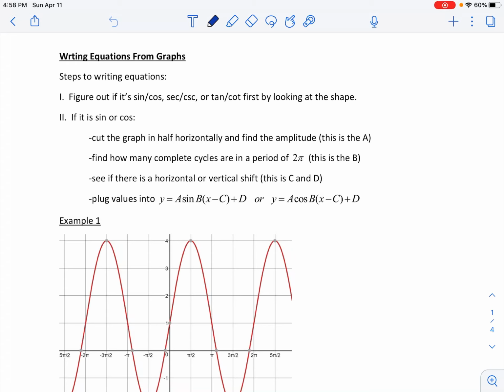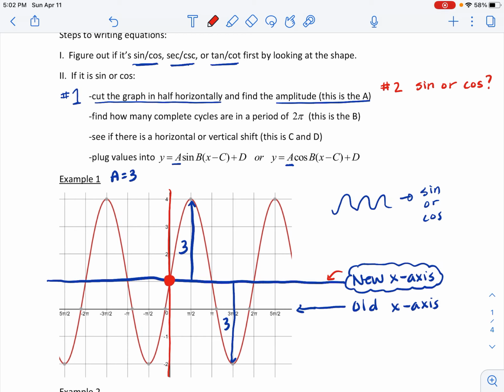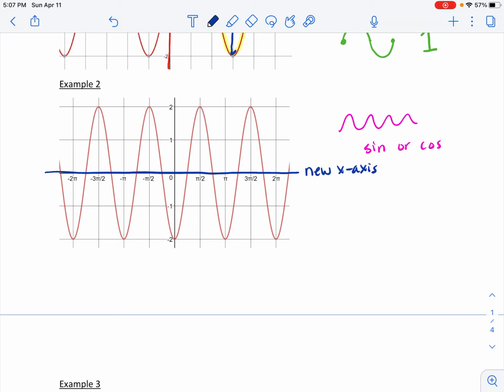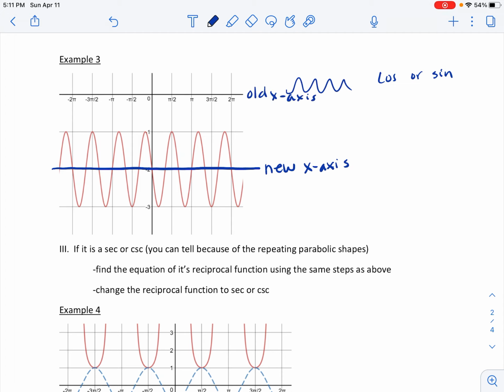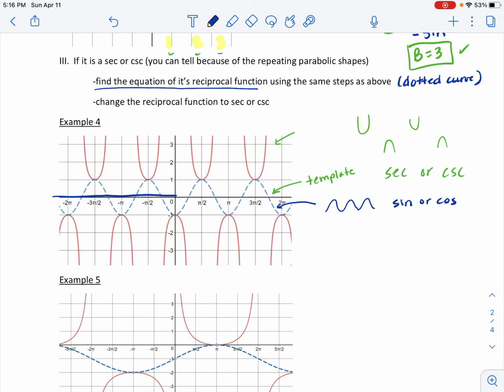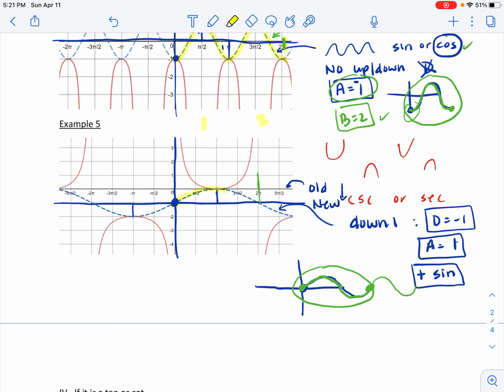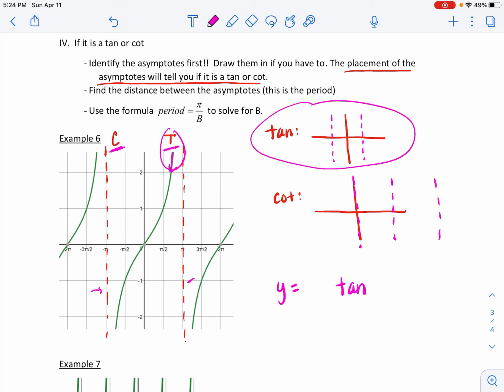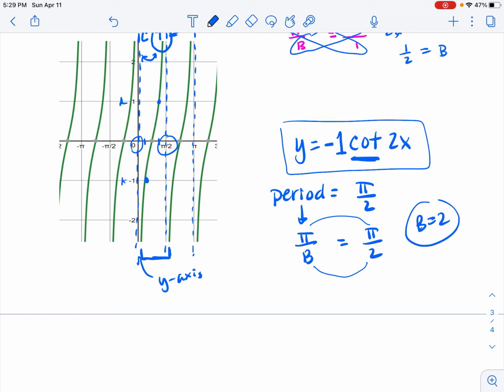Graphs to equations